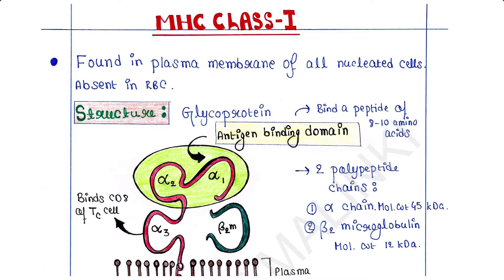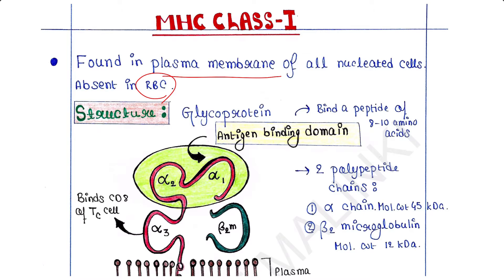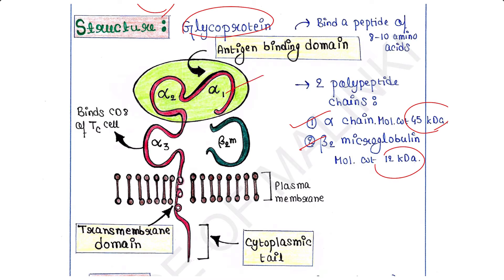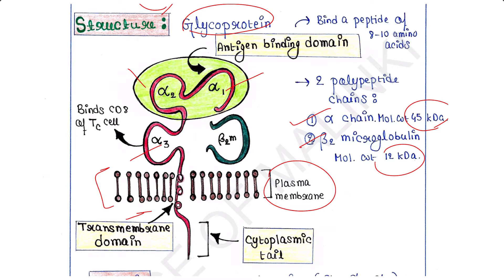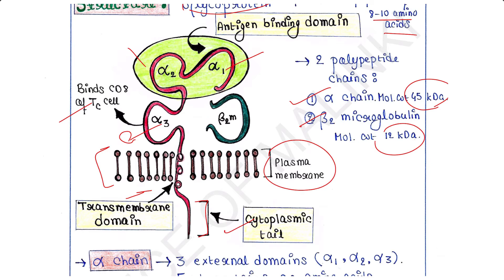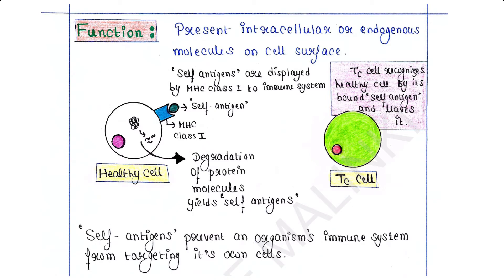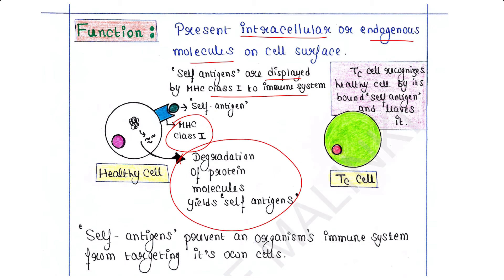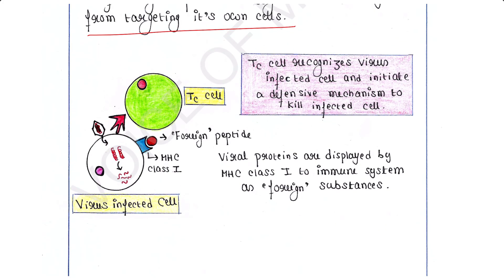Major Histocompatibility Complex (MHC) Class I | Structure | Function | Immunology Lecture 24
MHC Class I structure and function

Restriction digestion
Ligation
Transformation